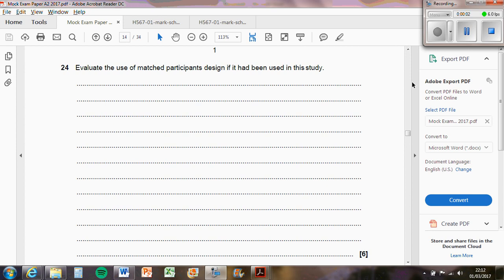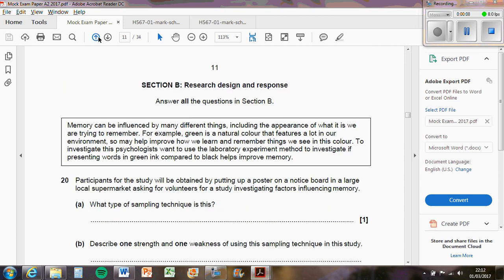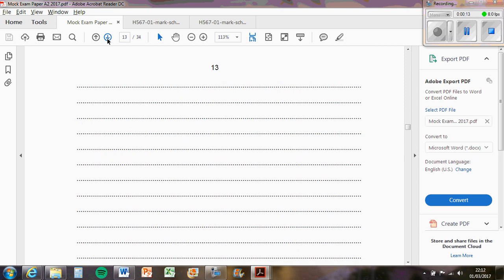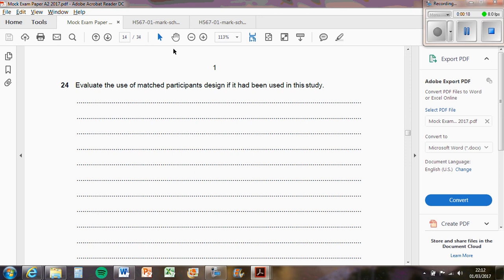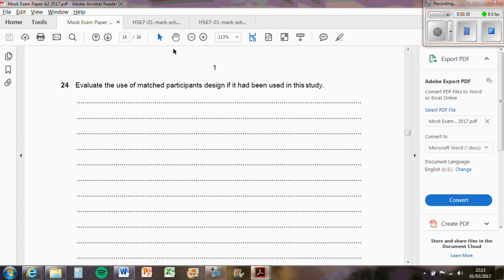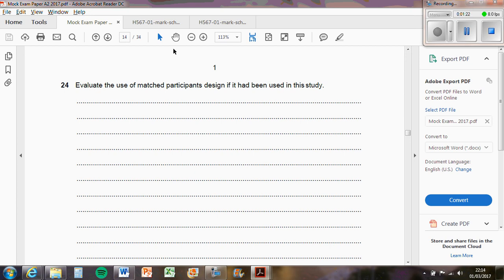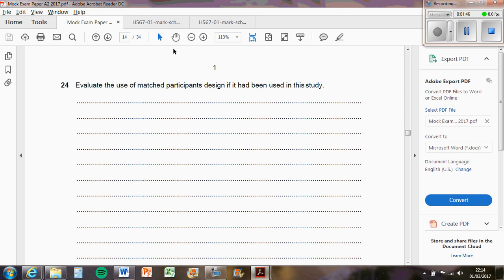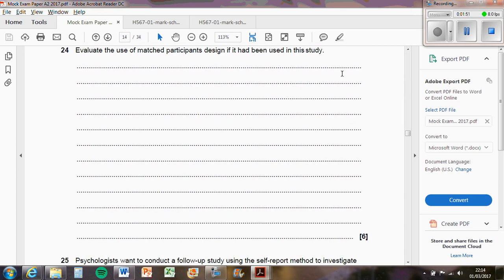Evaluate matched pairs ink [6]